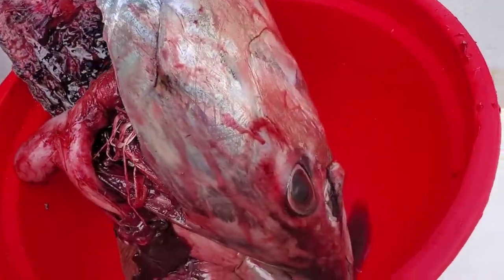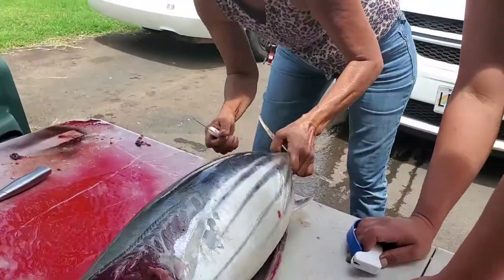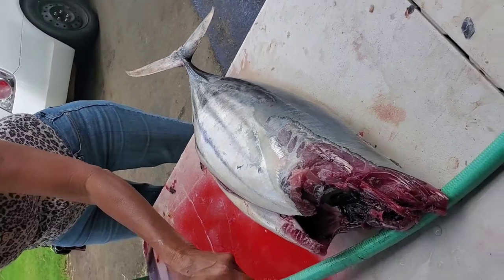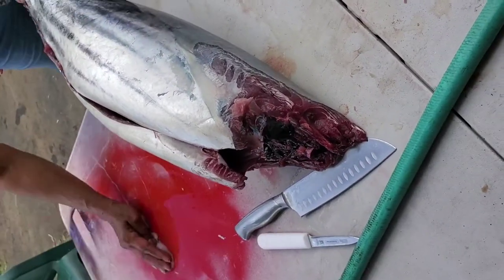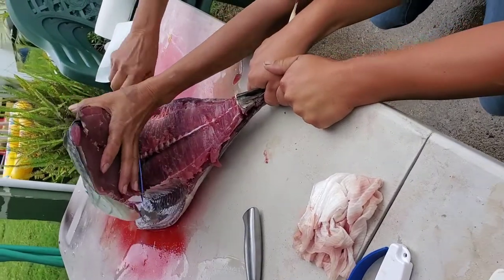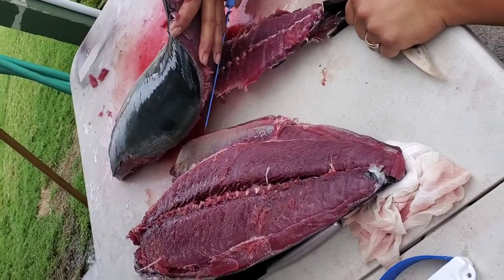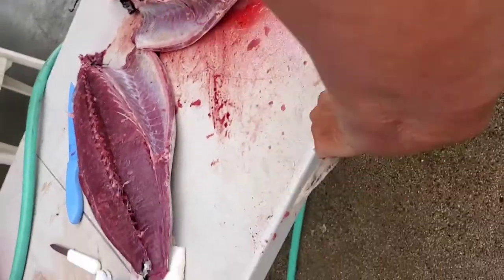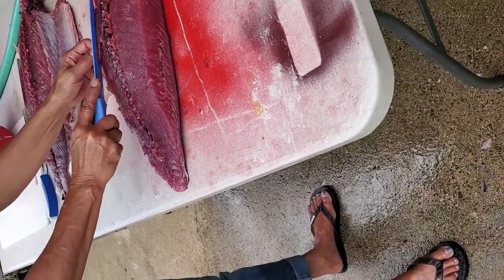Oh man!! We needed a bigger knife to cut open a 25lb AKU..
Teaching my youngest son how to cut a big fish, I also said we needed a bigger sharp knife to cut it, it would have taken a lot less time to get it done. Everything was so delicious,  we made shashimi, tartar, poki, and fried fish. Yummy. My Dad is a retired commercial fisherman, so I've had the opportunity to learn how to scale, cut and gut many fishes.
Mahalo